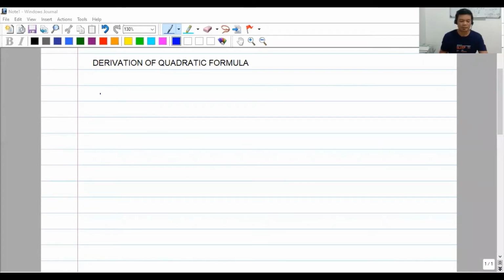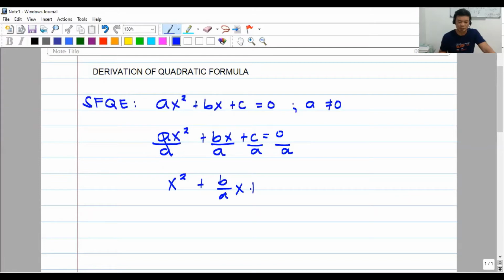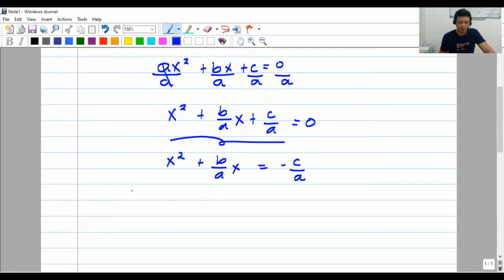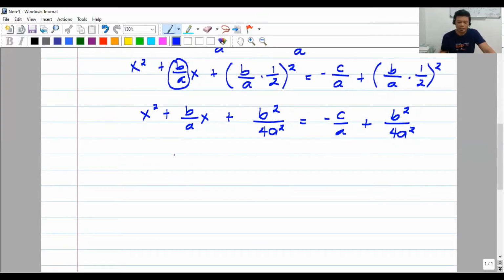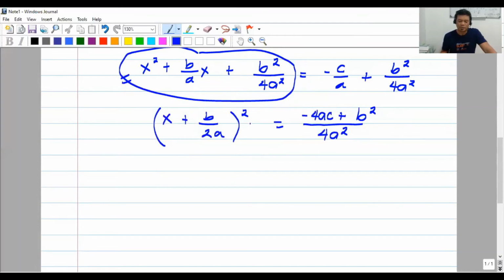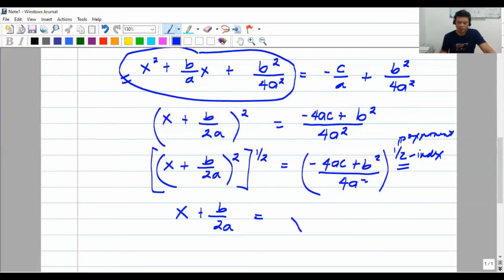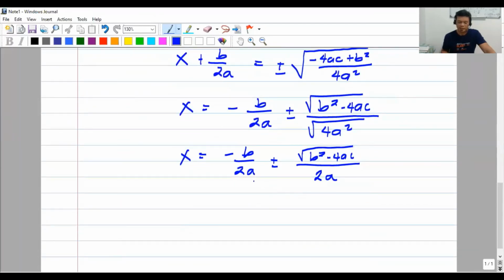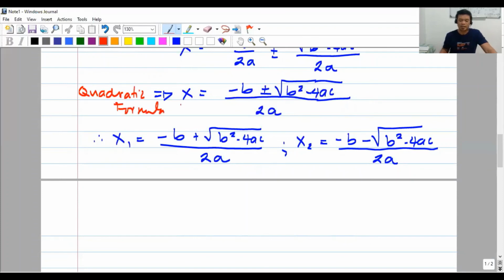Derivation of Quadratic Formula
This is a learning video on the derivation of quadratic formula using completing the square method.